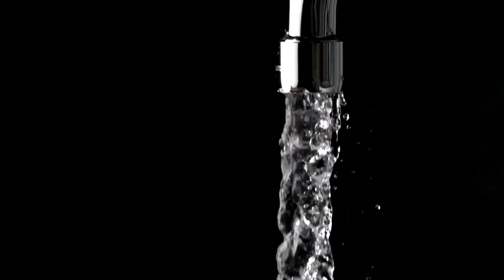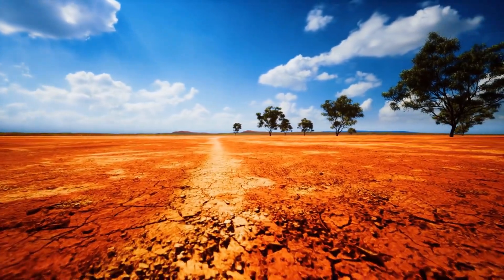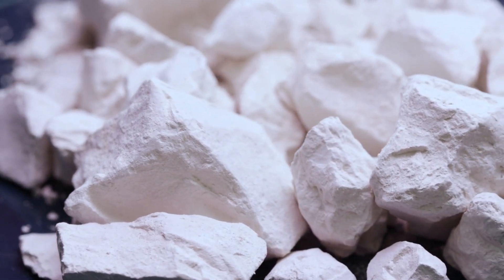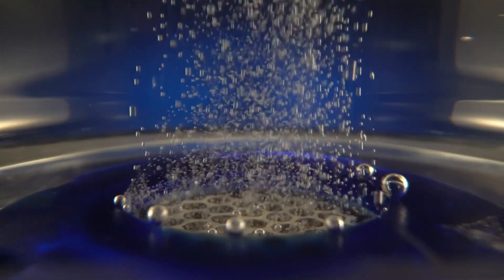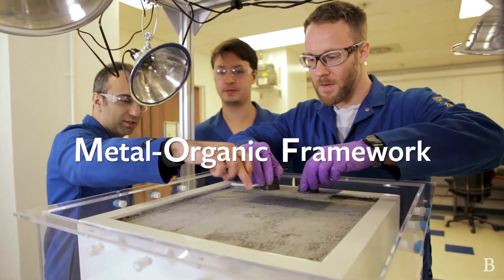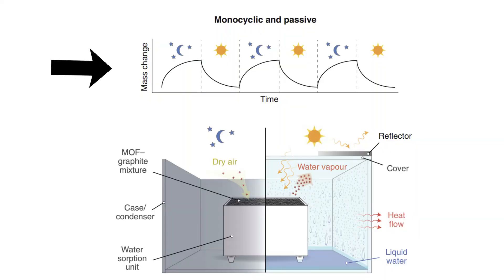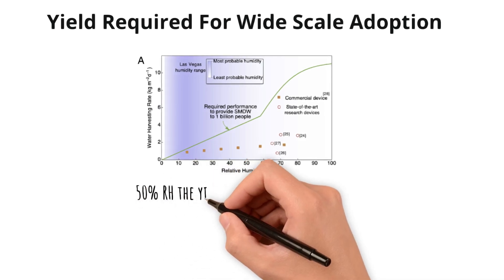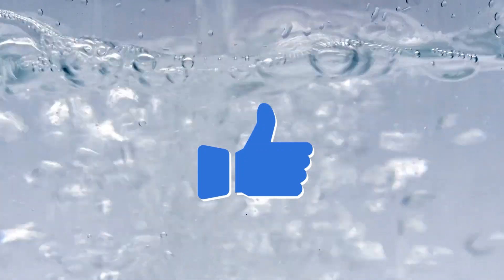Sorption Based Atmospheric Water Harvesting for 100's of Litres of clean water per day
In this video we are going to explore Sorption based Atmospheric Water Harvesting.  They have the potentional to harvest 100s of litres of clean water per day.

We will explore all the materials that are being considered for Sorbent based AWH from MetalOrganic Frame Work to Water Gels.